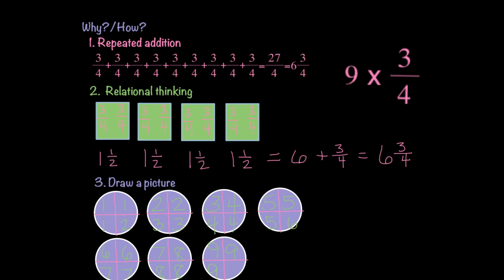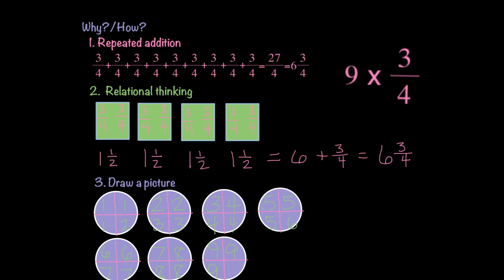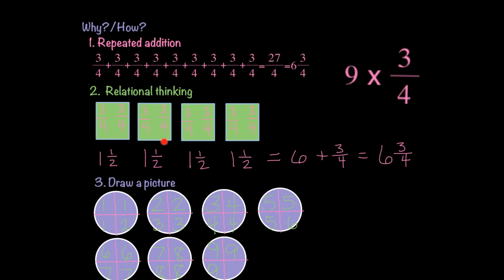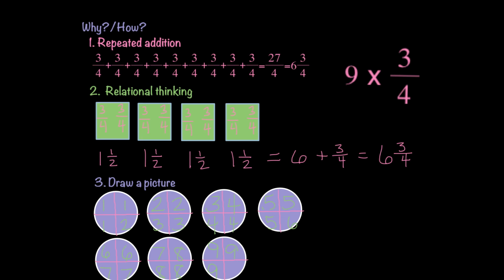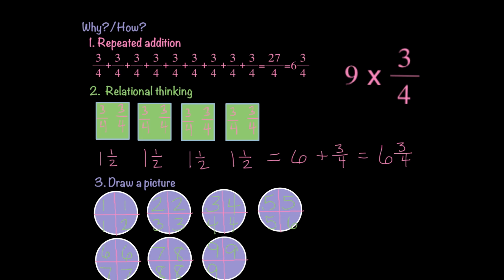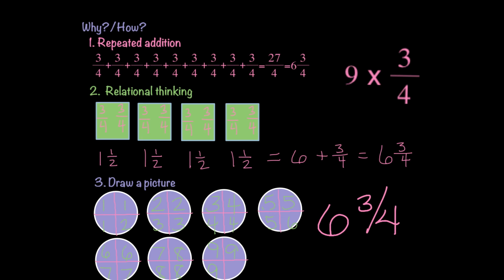L07.02 Exploring Fraction Multiplication Situations 2